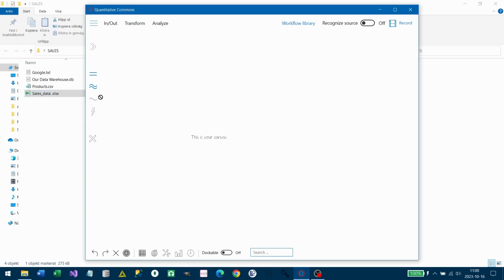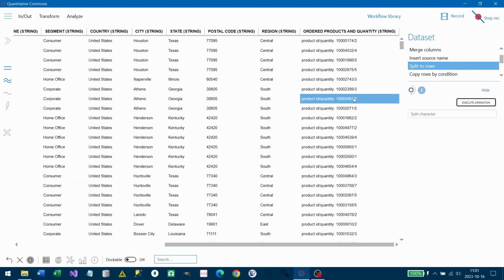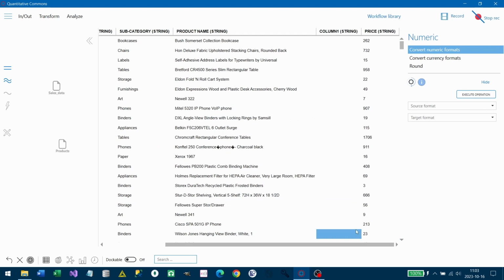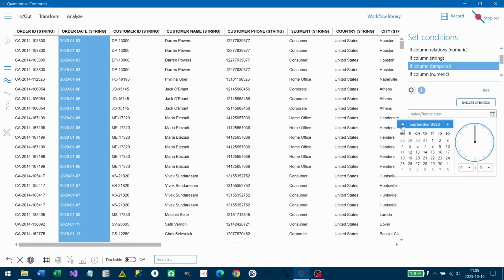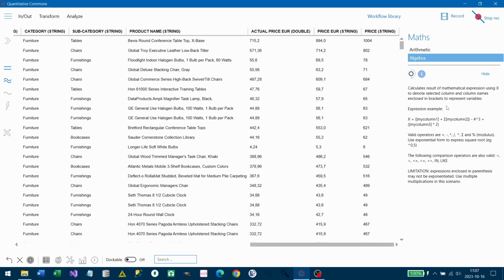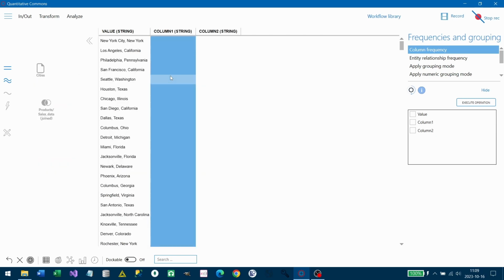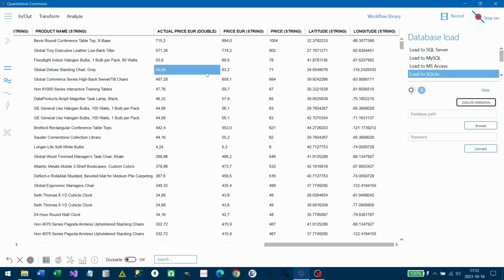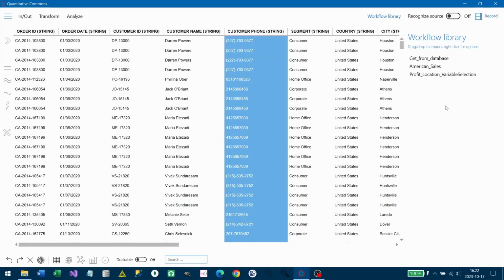Quantitative Commons Sales data example